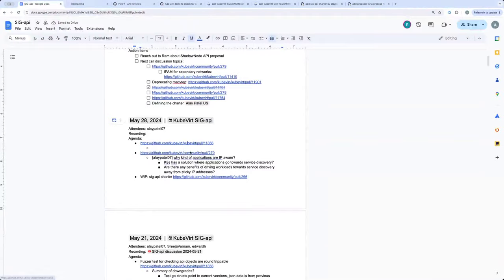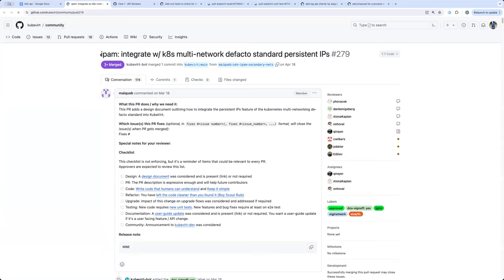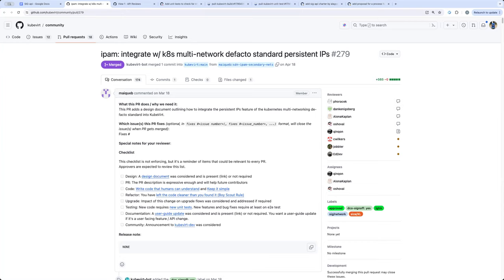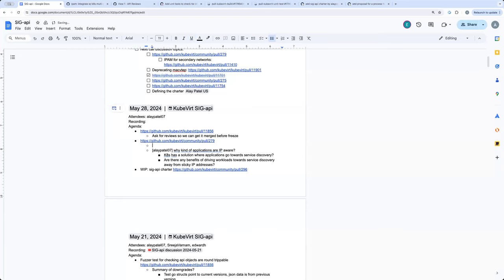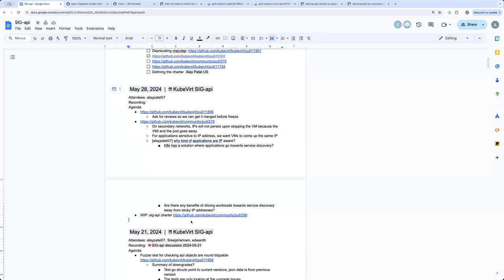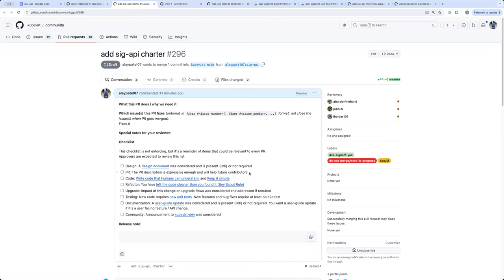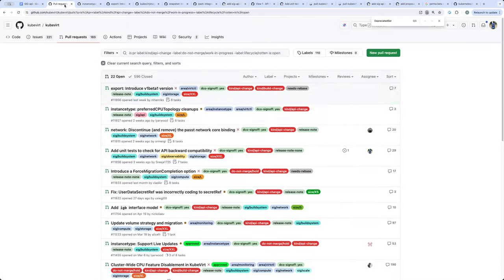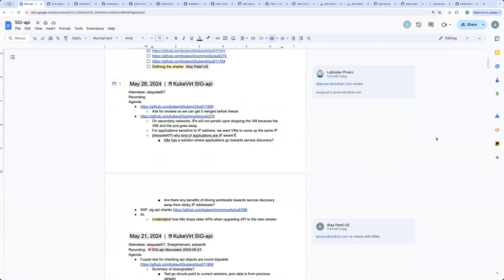SIG-api discussion 2024-05-28